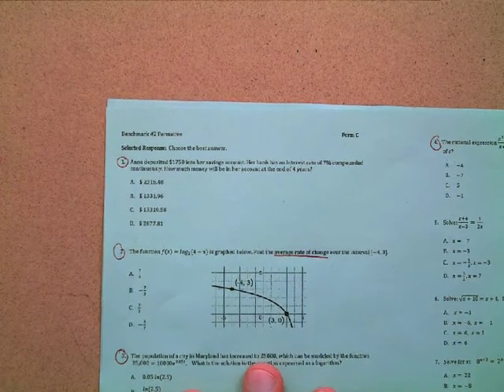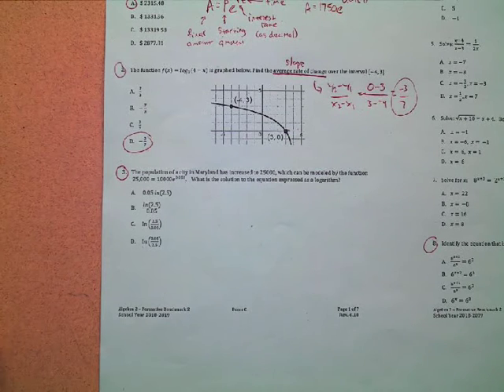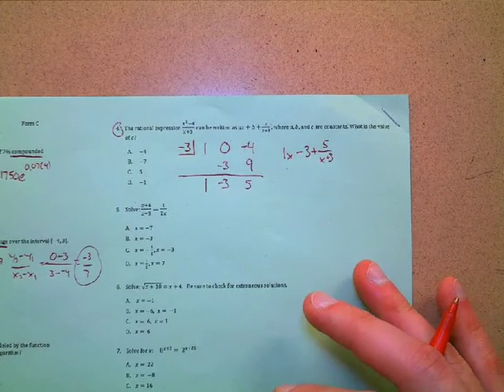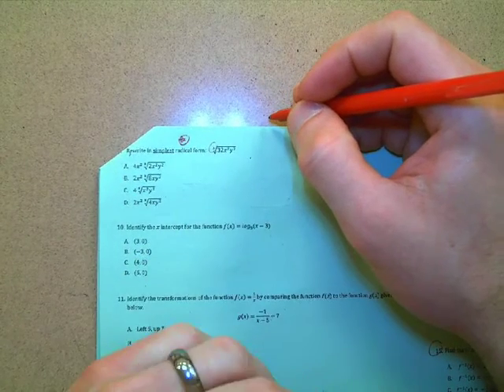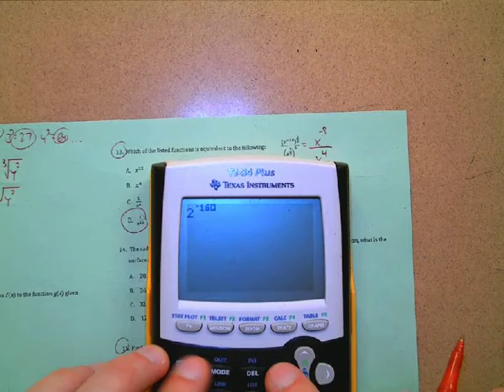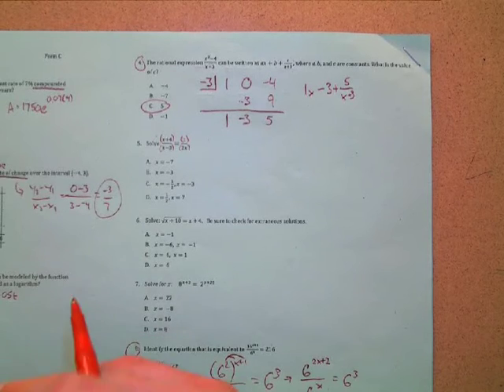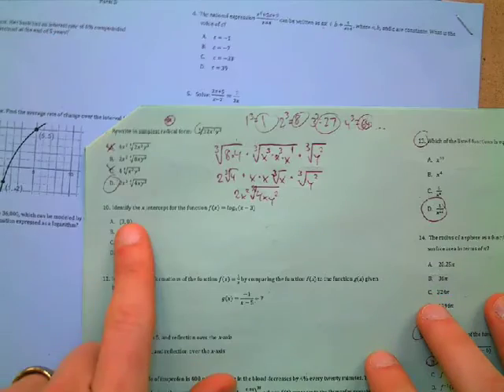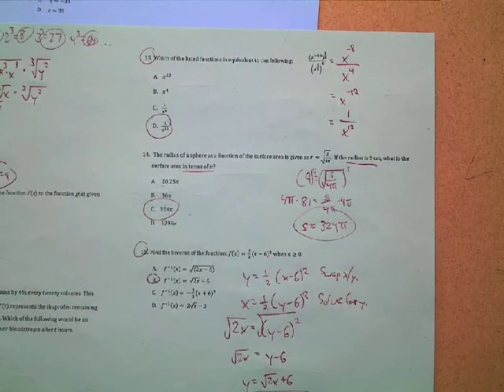5/20/2019 Benchmark 2 Form C MC Review